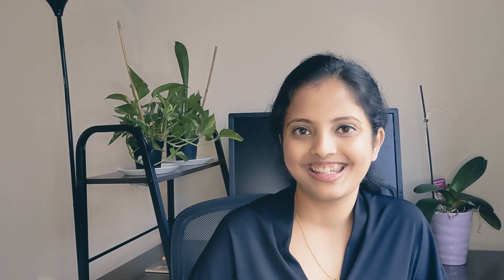Do I need a great GPA to get into a MS or a PhD program in the US? What to do if I have a low GPA?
Hi friends! Today, I am going to discuss 3 things:

1. Do I need a stellar GPA like 9+ GPA if it is a 10 point scale or something above 3.9 if it is a 4 point scale to get accepted into a US University
2. What to do if you have a low GPA.
Answer: I have shared 3 tips on my video
3.Surprise!!

Contents:
00:33 - Introduction
01:07 - What is GPA?
2:21 - Do I need an excellent GPA?
3:57 - What to do if I have a low GPA?
04:13 - Tip I
04:30 - Tip II
05:30 - Tip III
6:08 - Surprise!!!

A huge thank you to Dr. Tigran Kalaydzhyan!

My previous video on
5 things you need to have to apply for a MS or a PhD program in the United States

So before I answer the dreaded question, let’s understand what is the concept of GPA, so GPA in this context means the cumulative average of all the courses you took, starting from the you first semester in college (after High School) till date, in simple words, it is basically a measure that tells your entire performance throughout your undergrad or masters.

So the answer to the dreaded question, that do I need a great GPA to be accepted to a US university or an Ivy league. The answer is No.

Please know that in the application process is an entire package, meaning everything that I mentioned in my last video,(which I have linked above), those 5 key points have more or less the equal weightage.

So what do you do if you have a low GPA?

Number 1: If the GPA is your weakness, try to see if you can make the other things in your application your strengths.

Number 2: If you did poorly in some year, and you think that it will stand out in your transcript, we all know this can happen in college, nobody is perfect. Explain it in your SOP, why it happened.

Number 3: What matters is your sincere effort.

I strongly believe that as much as it is important to know the rosy picture of the achievements of an accomplished person, it is equally important to know the struggles like the number of times you got rejected or failed.

I have linked above the Anti CV and the website of Dr. Tigran Kalaydzhyan, who used to formerly work for NASA and is a Theoretical Physicist. It is impressive to see his accomplishments and failures together.